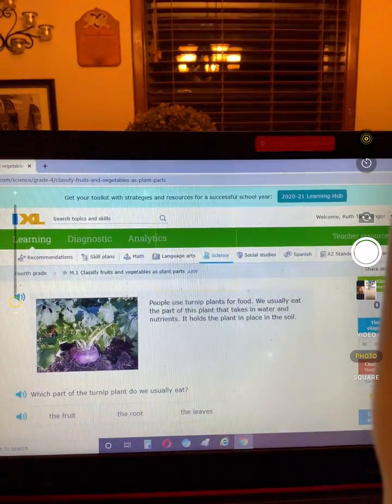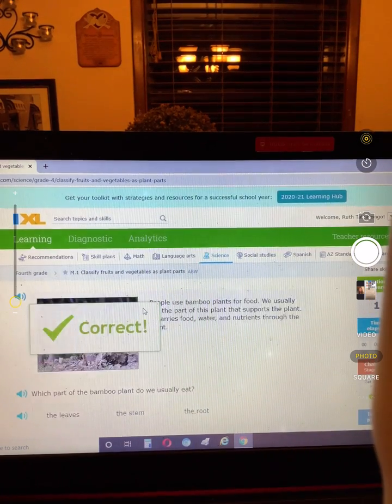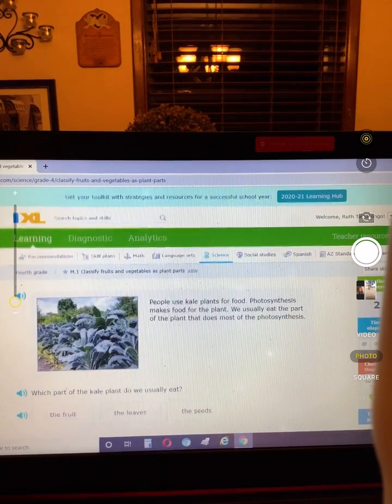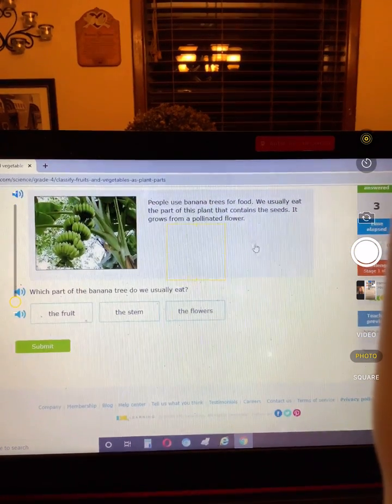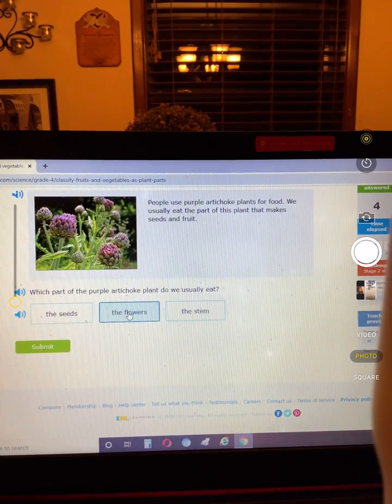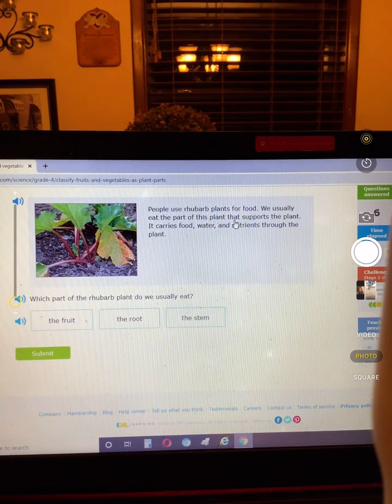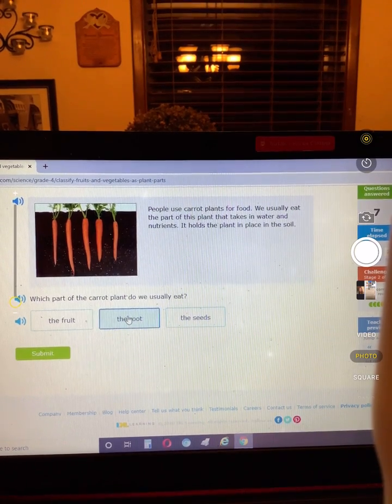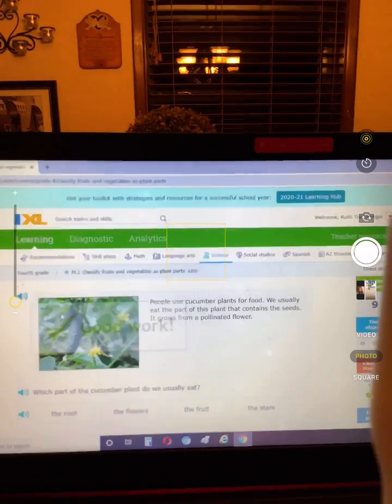4th Grade Science Classify Fruits and Vegetables as Plant Parts